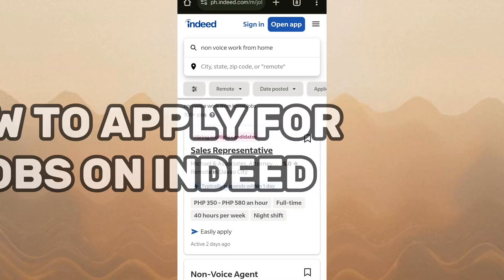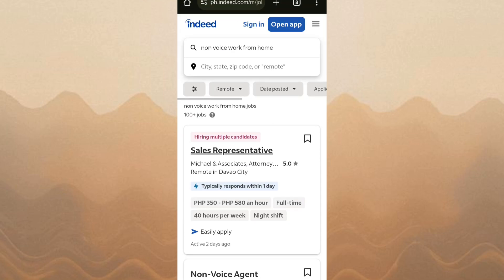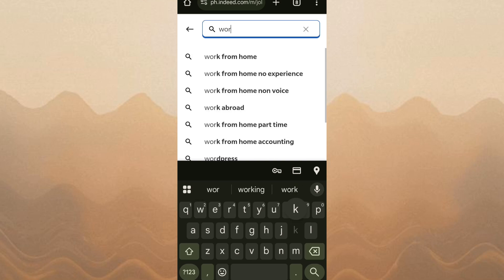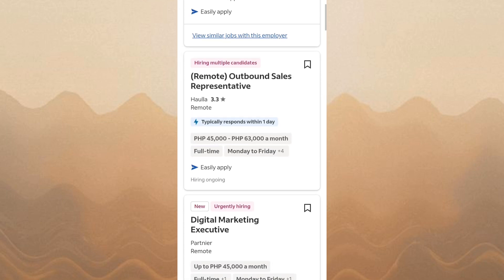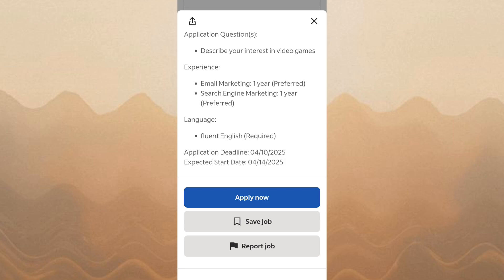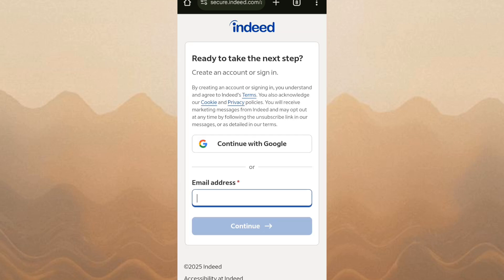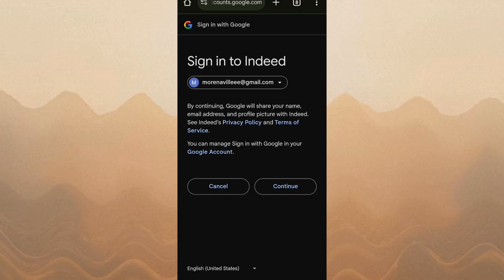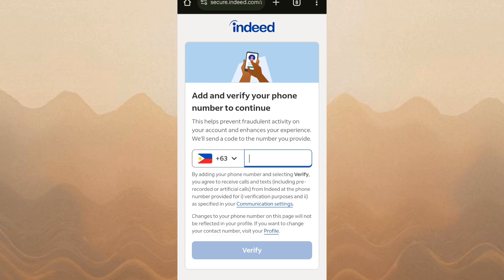HOW TO APPLY FOR JOBS ON INDEED (2025 UPDATED TUTORIAL)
Looking for a job? Indeed makes job searching easy! In this video, I’ll walk you through the step-by-step process of finding and applying for jobs on Indeed, whether you're using a computer or mobile device.

🔹 What You'll Learn:
✔ How to create and set up your Indeed profile
✔ How to search for jobs based on location, industry, and salary
✔ How to apply for jobs with one-click apply or direct applications

VIDEO CHAPTERS:
00:00 INTRO
00:03 TUTORIAL